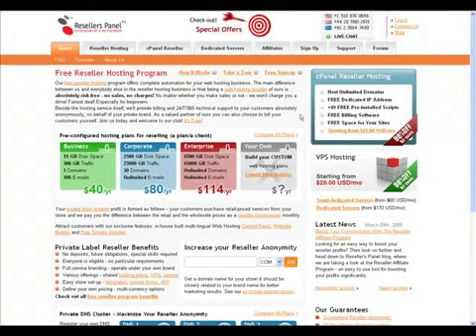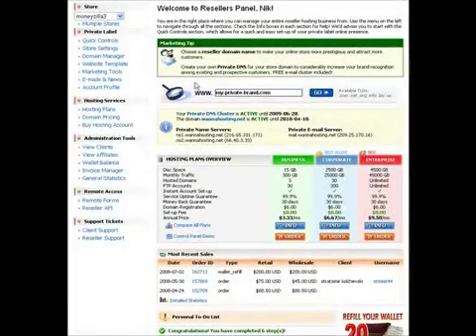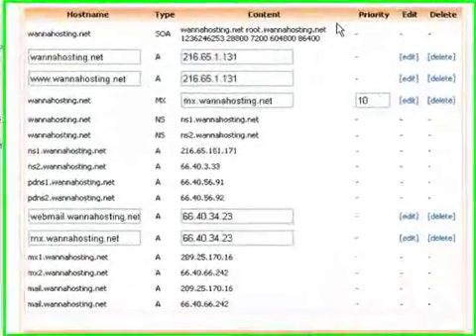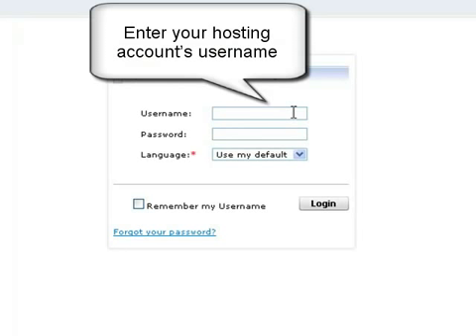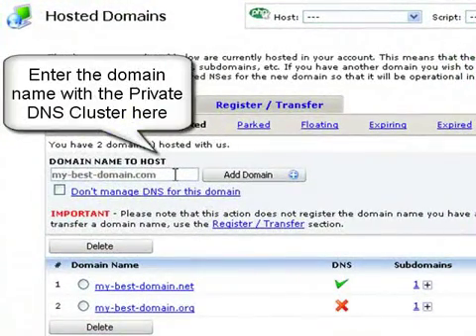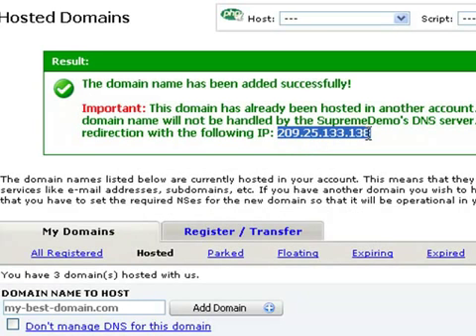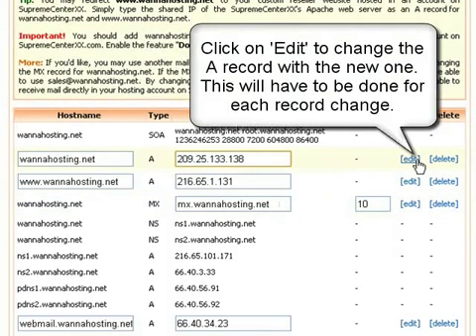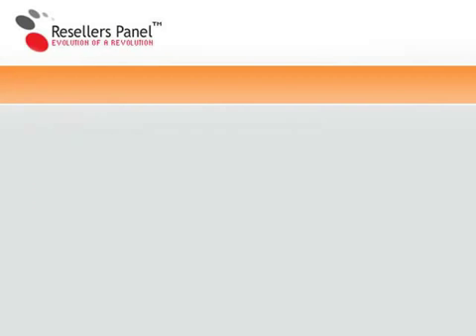Host a domain with private DNS in a hosting account - video tutorial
Стань хостинг афилием/ реселлером
 веб-хостинг бизнес
関連会社/販売代理店にWebホスティングになるBecome a hosting reseller
 веб-хостинг бизнес
関連会社/販売代理店にWebホスティングになる